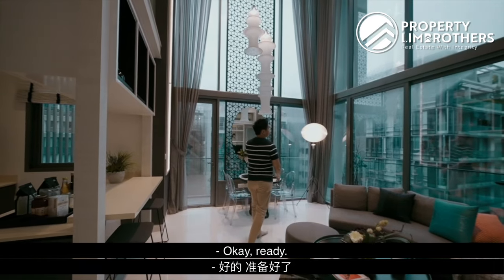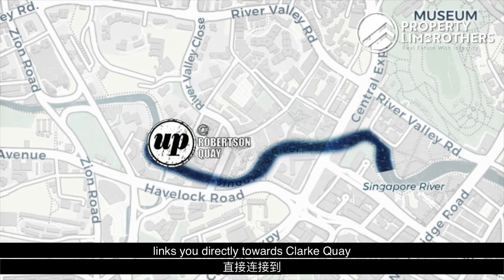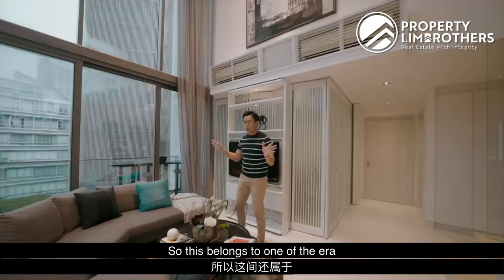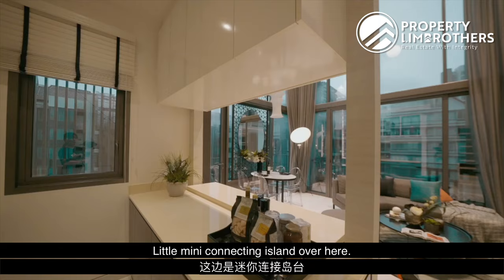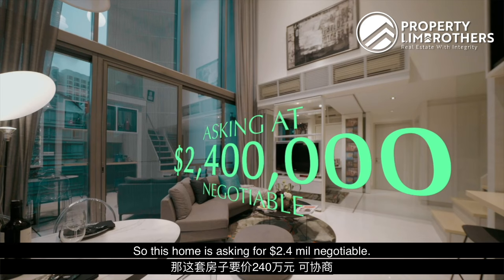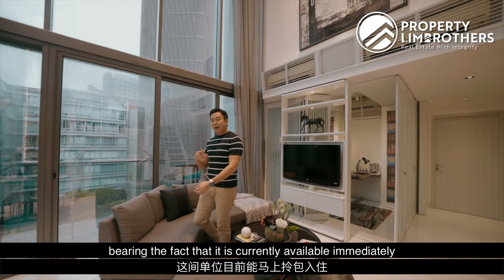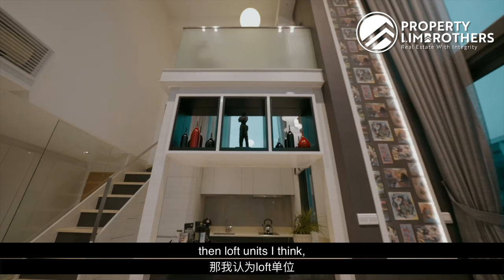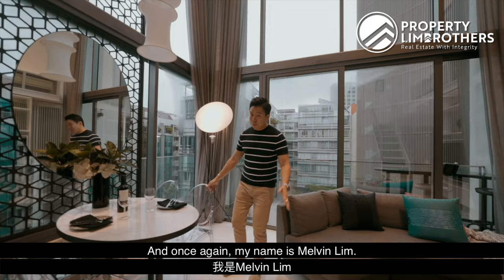Up@Robertson Quay - 2-Bedroom with 1,119sqft in District 9 | $2,360,000 | Melvin Lim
Exceptional living in the form of this 2-bed, 2-bath loft-style apartment right in the heart of District 9. Follow Melvin Lim from PropertyLimBrothers on a tour of this unique home part of Up @ Robertson Quay.

Its 1,119 sq ft layout is designed to impress. What sets it apart is the 7.2m ceiling height in the living area, giving that cathedral-like atmosphere. The home also comes with a furniture deck with lots of built-in features, to optimise the loft and stairway area.

Nestled along the Singapore River, the vibrant Mohamed Sultan and Robertson Quay dining scene, and a 15-minute walk to Great World City, this is an unbeatable Singapore address. Enjoy city living without the noise, with easy access to three MRT stations, making Up@Robertson Quay a truly one-of-a-kind and desirable living experience!

00:00 Intro
00:31 Facts
00:57 Facilities
01:12 Location
01:50 Furniture deck
02:34 Why loft unit is unique?
03:22 Loft + Renovation ideas
04:14 Kitchen
04:50 Dining + renovation idea
05:23 Study
05:55 Floor plan & Asking price
06:04 Pricing analysis
07:44 Common bathroom
08:00 Master bedroom + en suite
08:25 Evolvement of 2-bedder layout
10:19 Schools
10:31 Contact